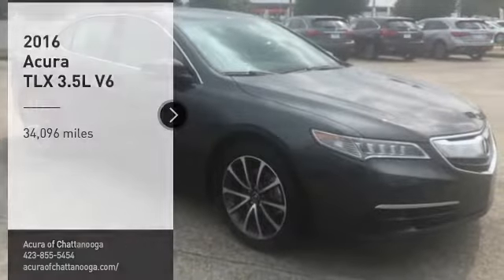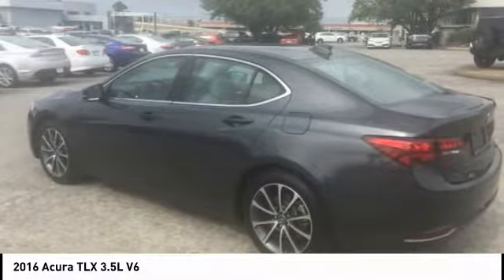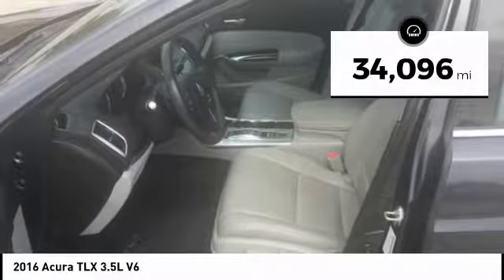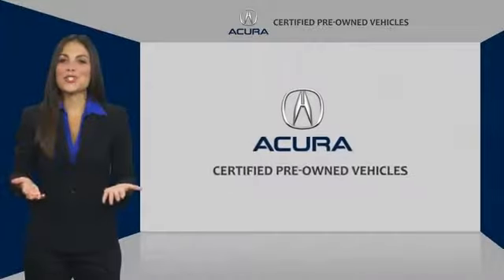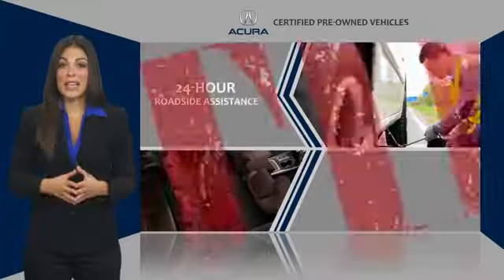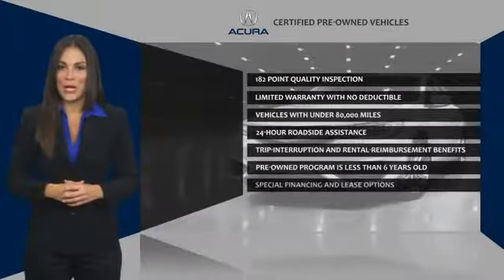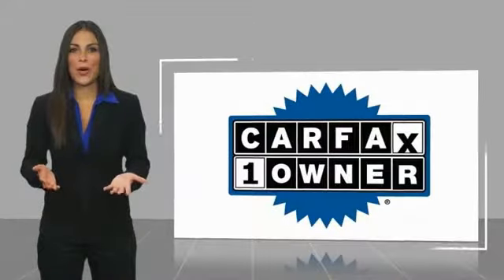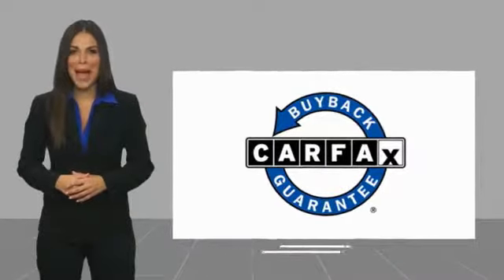2016 Acura TLX Chattanooga TN 648A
2016 Acura TLX 3.5L V6

2016 Acura TLX 3.5L V6, FWD, 9-Speed Automatic Transmission, 3.5L V6 SOHC VTEC 24 Valve Engine, 4-Wheel Disc Brakes, 7 Speakers, ABS brakes, Alloy wheels, Automatic temperature control, Brake assist, Electronic Stability Control, Exterior Parking Camera Rear, Four wheel independent suspension, Front dual zone A/C, Heated front seats, Leatherette Seats, Memory seat, Power driver seat, Power moonroof, Power passenger seat, Acura Premium Audio System, Remote keyless entry, Speed-sensing steering and Traction control. Clean CARFAX One-Owner Car. Acura Certified. Finished in Graphite Luster Metallic Paint.Recent Arrival! 34/21 Highway/City MPG**Acura Certified Pre-Owned Details: * Transferable Warranty * Limited Warranty: 12 Month/12,000 Mile (whichever comes first) after new car warranty expires or from certified purchase date * 182 Point Inspection * Roadside Assistance * Powertrain Limited Warranty: 84 Month/100,000 Mile (whichever comes first) from original in-service date * Includes Trip Interruption and Concierge Services * Vehicle History * Warranty Deductible: $0Awards: * ALG Residual Value Awards * 2016 KBB.com 10 Best Luxury Cars Under $35,000 * 2016 KBB.com 5-Year Cost to Own Awards2016 Kelley Blue Book Brand Image Awards are based on the Brand Watch(tm) study from Kelley Blue Book Market Intelligence. Award calculated among non-luxury shoppers.